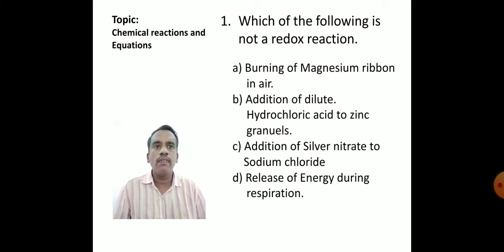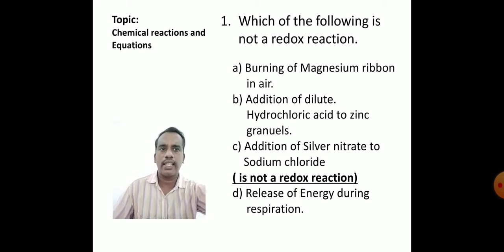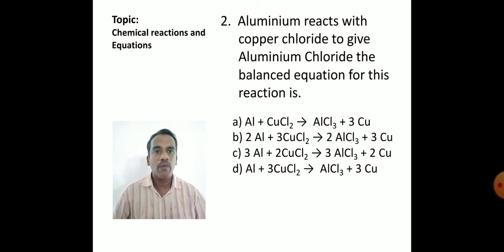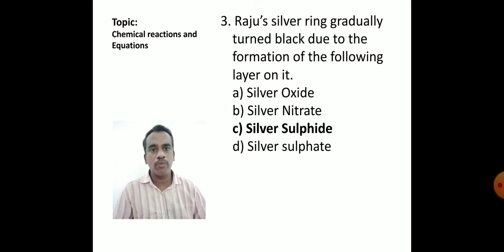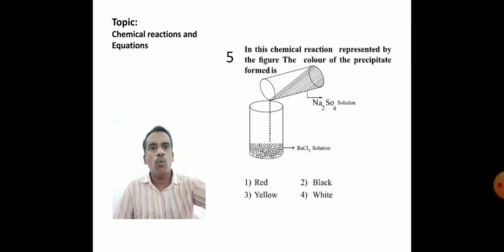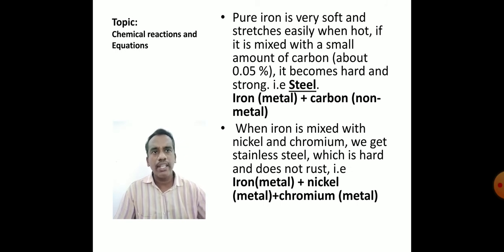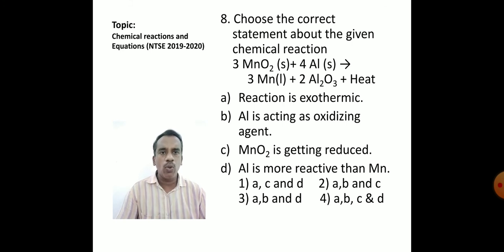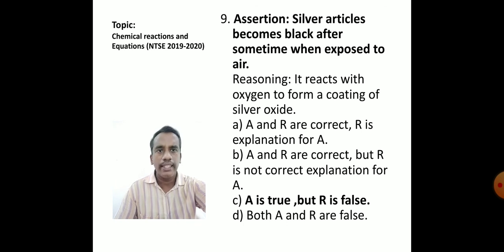Chemical reactions and equations objective 2